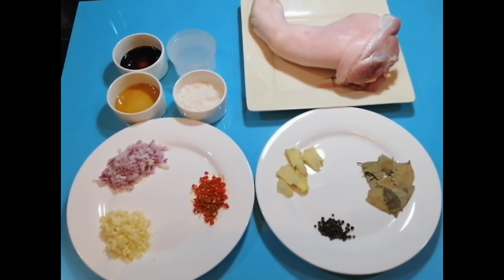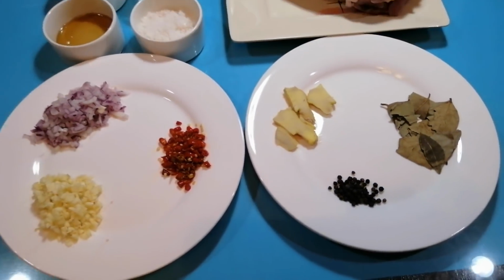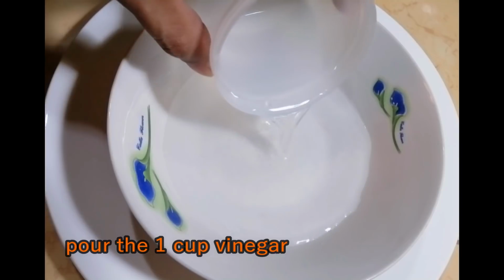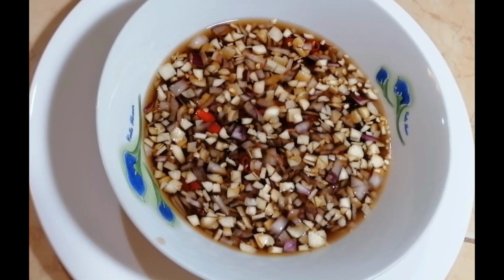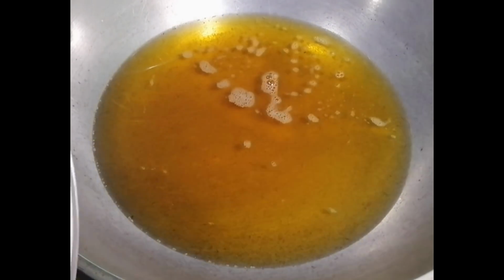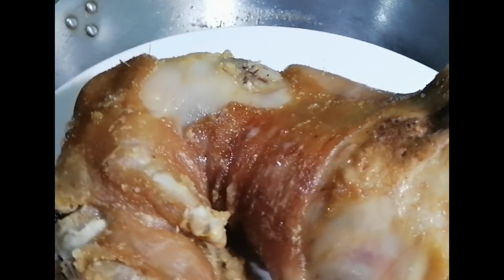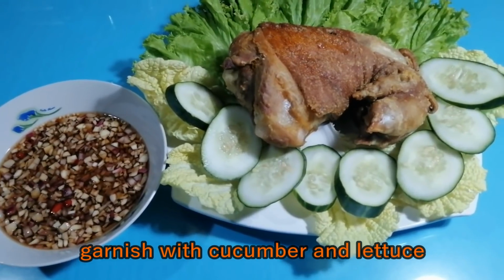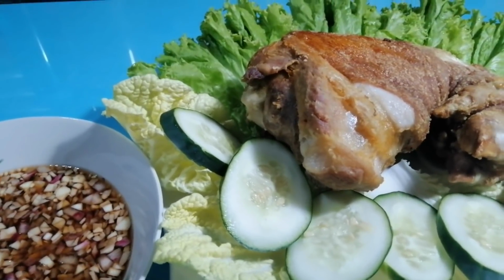PORK CRISPY PATA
Have a pleasant to everyone. I want to share to you my version on how to cook Pork Crispy Pata. Crispy Pata is usually defined as deep-fried pork trotters or knuckles, when it is, in fact, a cut from the hock to the foot. First, the meat is stewed until tender with Laurel or bay leaves, peppercorns, garlic, onion, and salt; then it is drained and chilled before being deep-fried to make the skin very crunchy. This is suited with a sour and spicy sauce or any sauce you can use based on your preference. I would like to thanks all my Subscribers and viewers with your endless support. Thank you so much. Have a wonderful day to all of us. God bless.